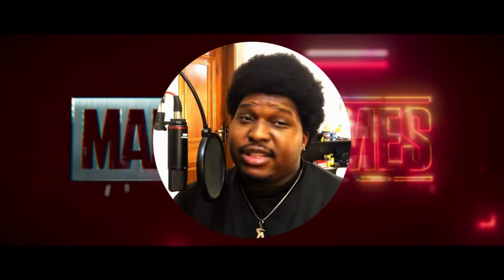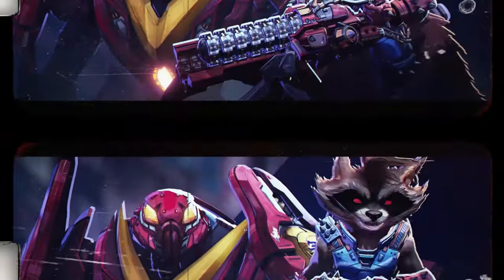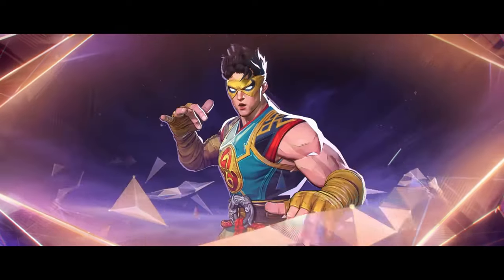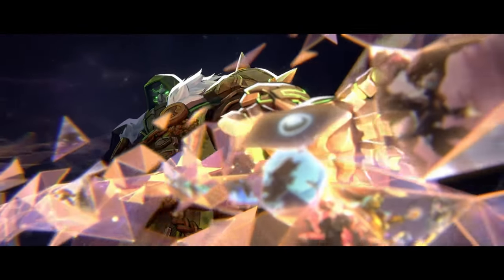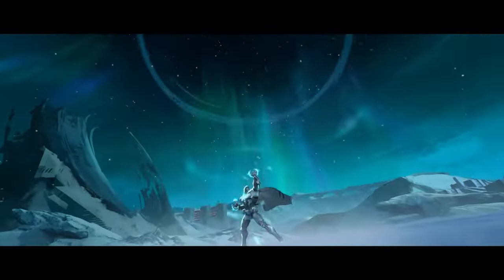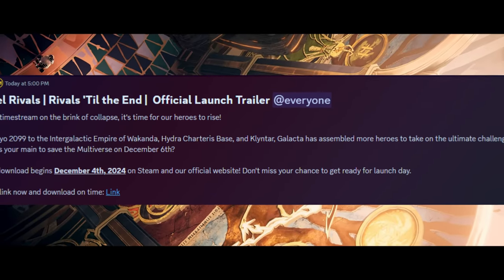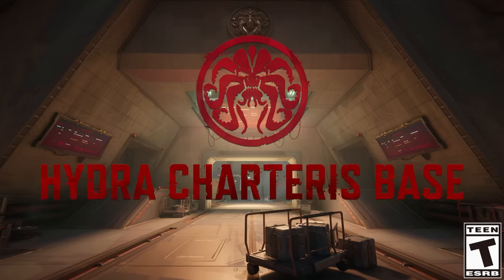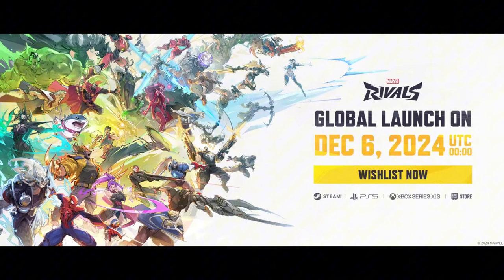4 DAYS TILL MARVEL RIVALS